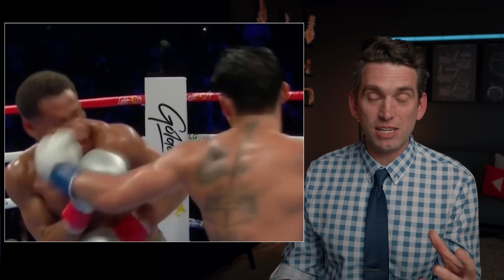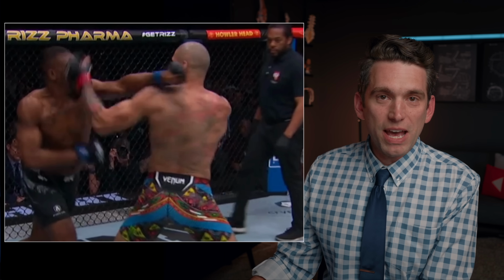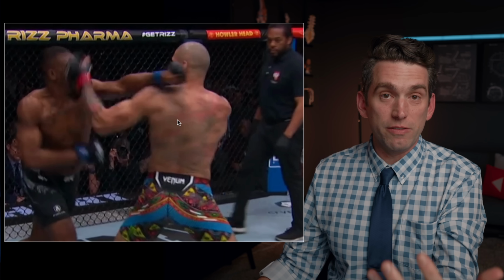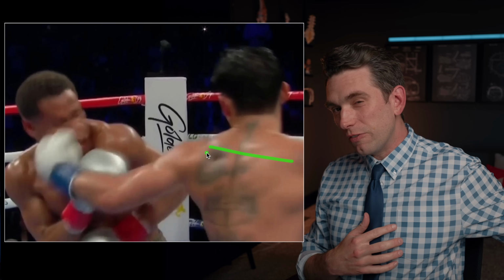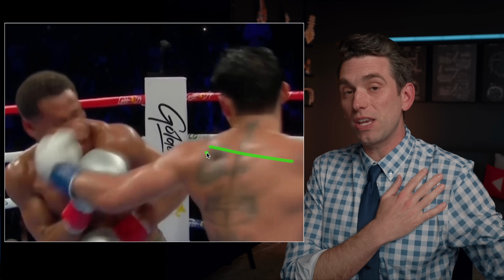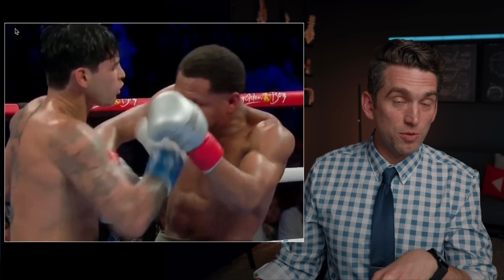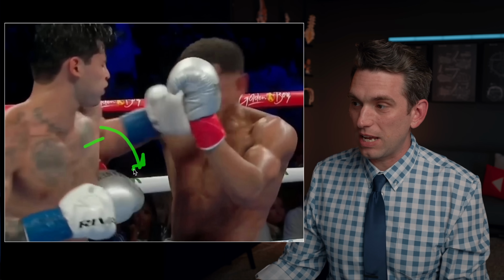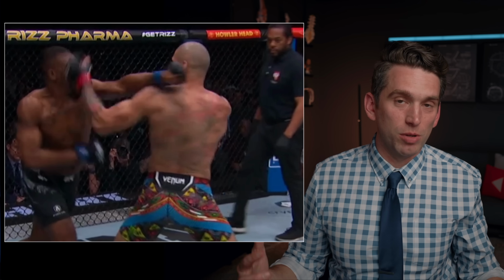How Ryan Garcia STUNNED Devin Haney - Knockout Anatomy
Ryan Garcia shocks the boxing world by defeating Devin Haney! In this video we'll review some knockout anatomy to discuss the science behind Garcia's left hook